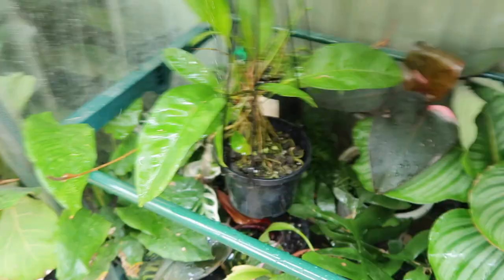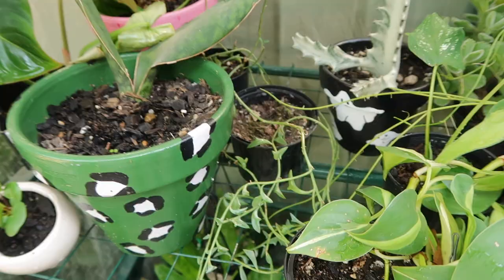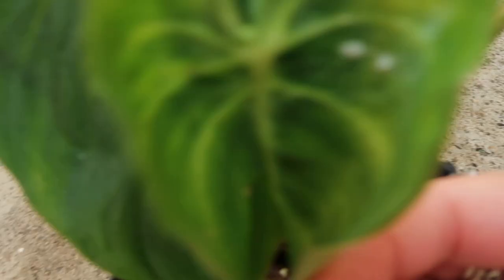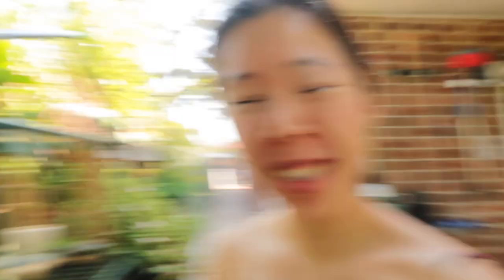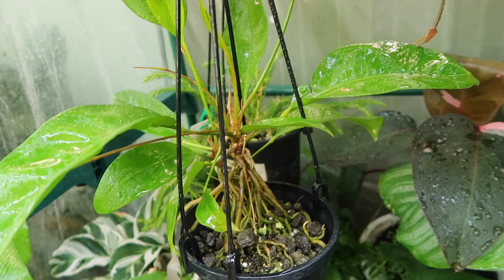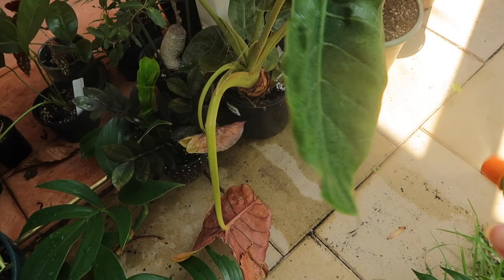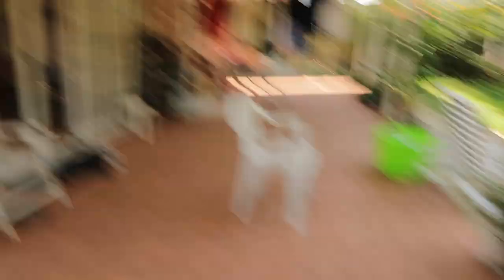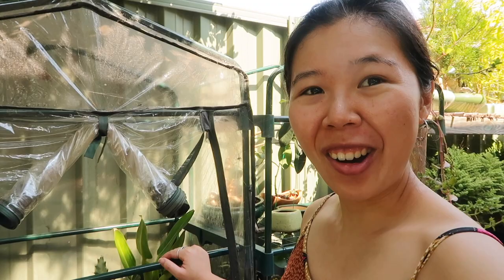PREPARING MY PLANTS FOR A HOT DAY! | DEALING WITH MEALY BUGS!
hey guys!

Last weekend it was 38 degrees celsius (100F!) and I wanted to show you how I prep my plants for the hot weather.

Also,  you guys may know Australia is facing a bushfire/ forest fire crisis which has been devastating, some quick stats:

- over 10 million hectares/ 25 million acres of land burnt (Amazon fires had 900,000 ha/ 2.2 million acres burnt)
- ~1 billion animals have died
- smoke from Australia has reached South America

There has been a lot of international support for the bushfire relief which is very touching. As an Australian, seeing people around the world care about my country is very heart warming so thank you for everyone who has supported, donated or spread awareness!

If you'd like to donate to support the bushfire relief, animal welfare and rebuilding efforts here are links to Australian government registered fundraisers and charities: